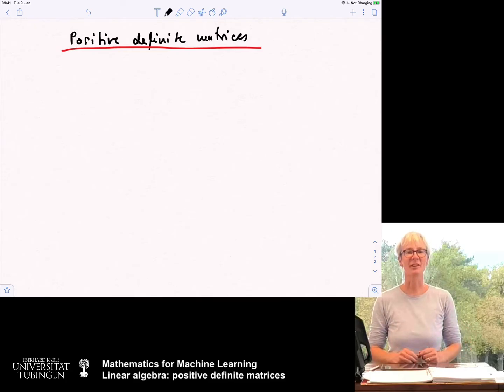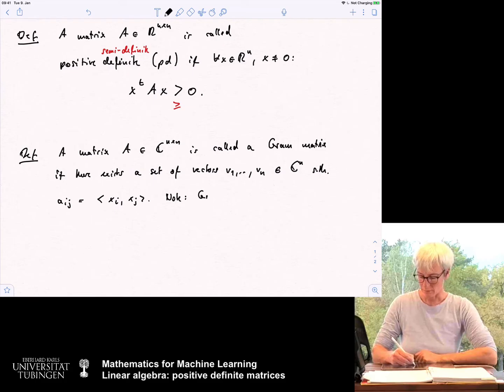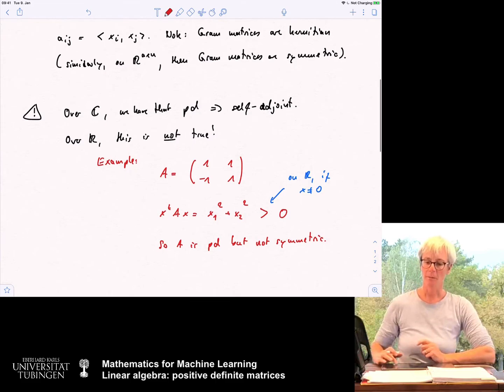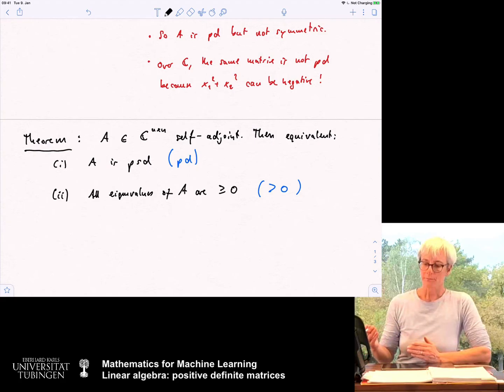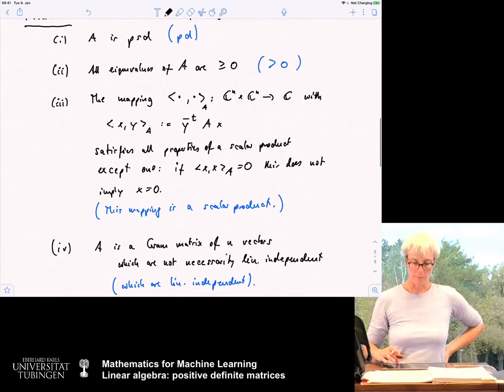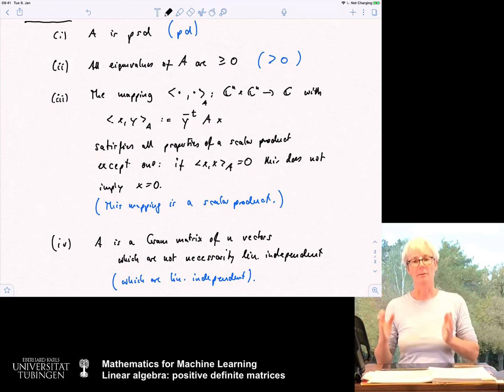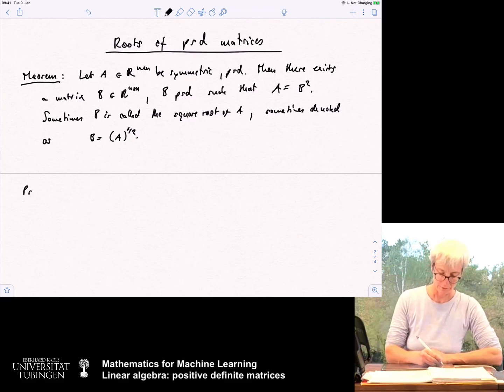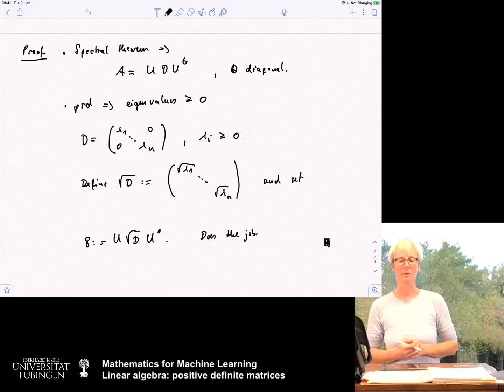(A) Linear algebra 27: Positive definite matrices